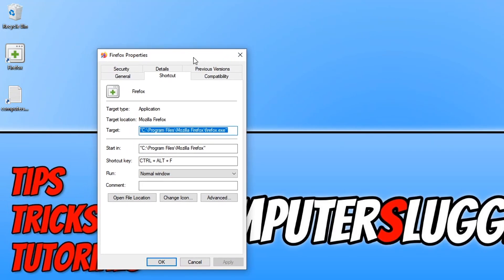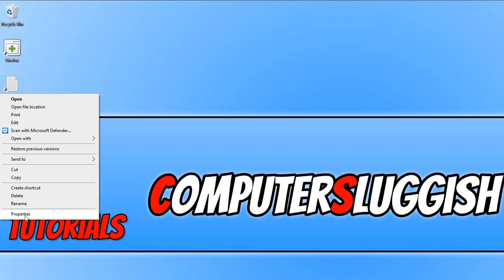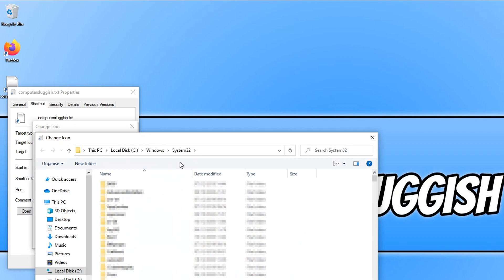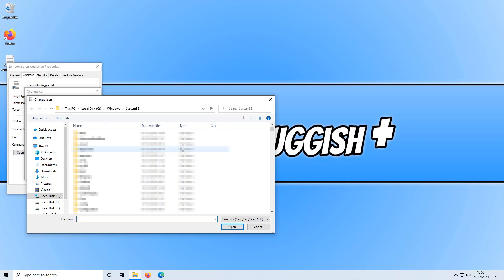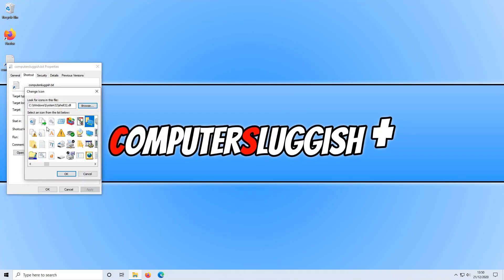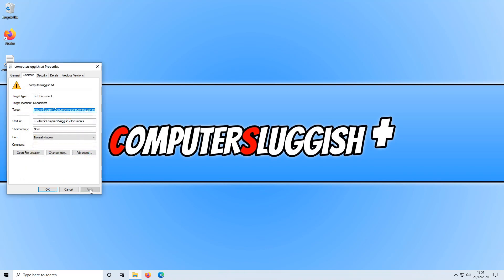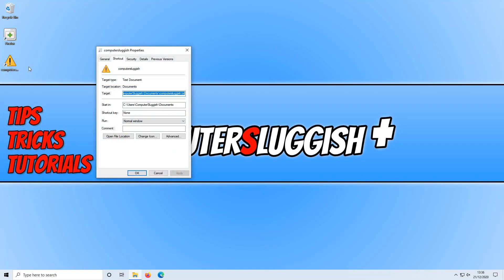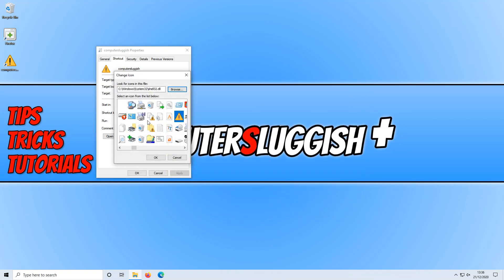How To Change Shortcut Icons In Windows 10 PC Tutorial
In this Windows 10 tutorial, I will be showing you how to change a shortcut icon on your PC or laptop. When you create a shortcut for a program on your Windows 10 PC it comes with a default icon, but you can change it easily if you wish to. Some shortcuts come with a few icon options for you to choose from and you can even change them to system icons. If you have created your own custom icon then you can change them to your chosen image as well.